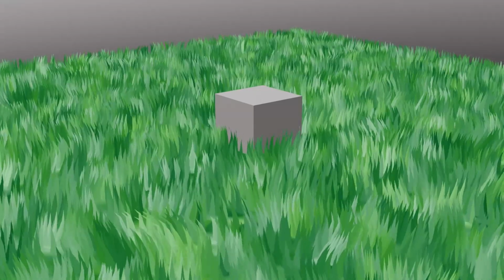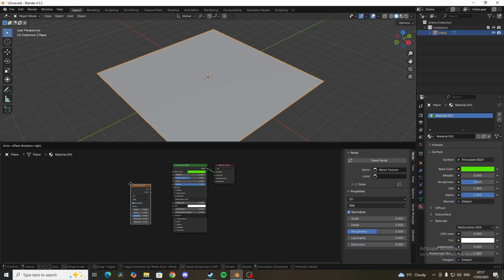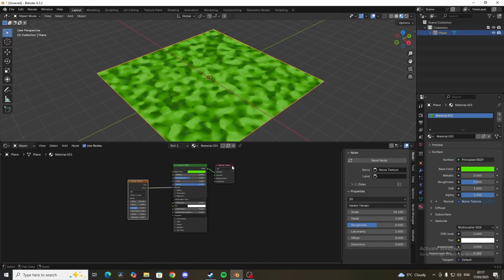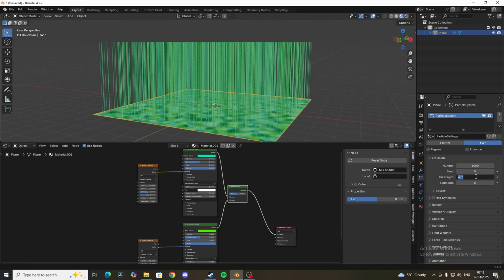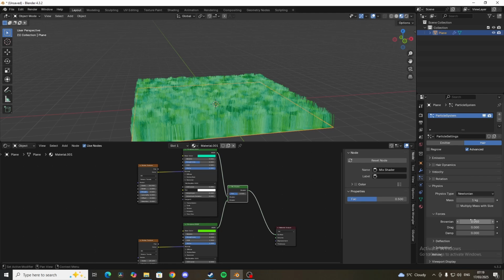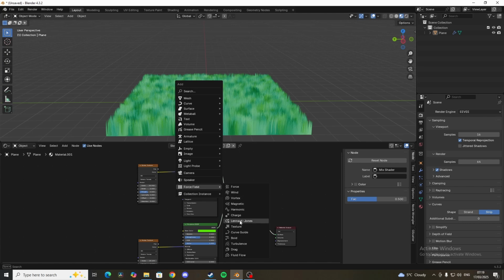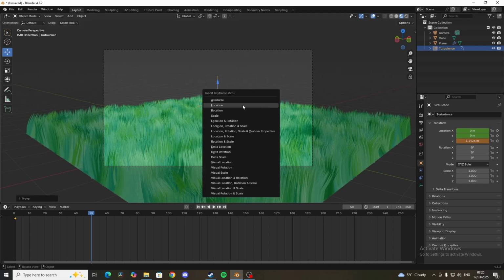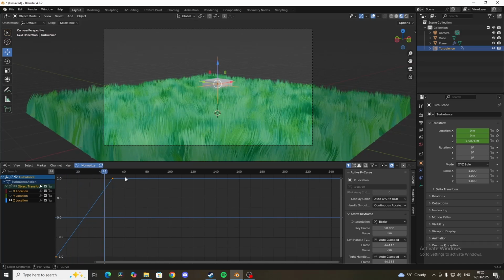Create Animated STYLIZED Grass Quickly And Easily In Blender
Learn how to create stylized grass quickly and easily in Blender with this tutorial. Perfect for artists looking to add a unique touch to their 3D scenes!